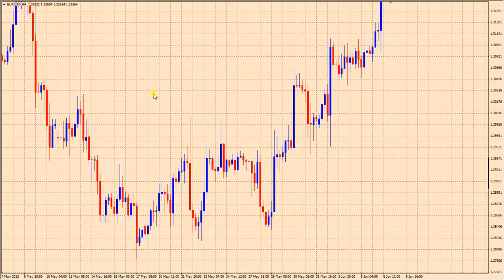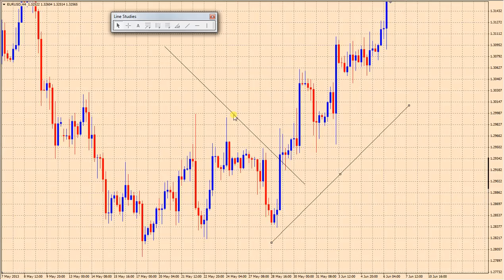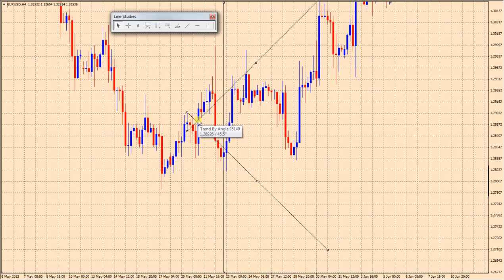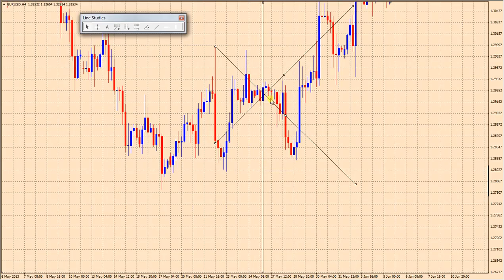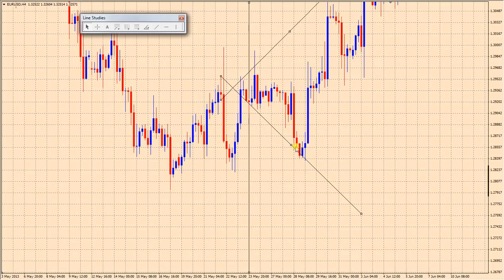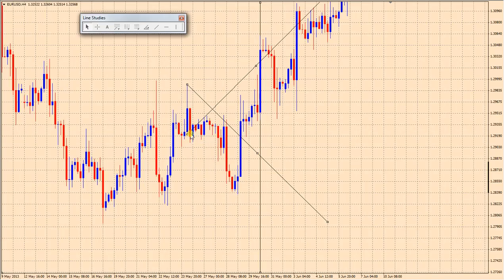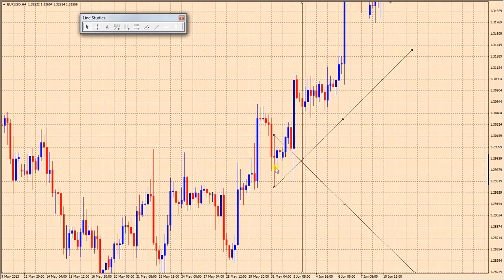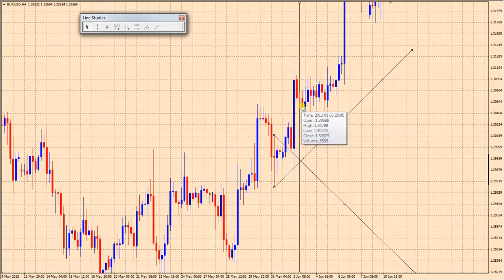Geometry at work on a Squared Forex Chart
If you have questions or comments about this video then please ask them at the forum...

This video shows a method that I have used for a while to forecast the end point of the current swing of the 4 hour EUR-USD market. Sorry for the many pauses in the video but I had a bad cough when I made the video. I hope that this video helps your trading in some way, if nothing else to get you interested in using squared charts when forecasting.